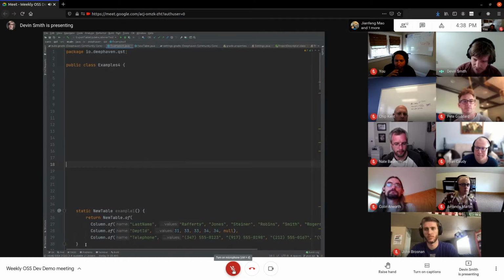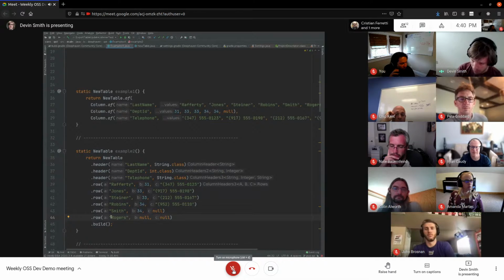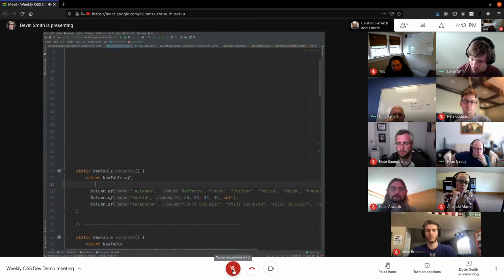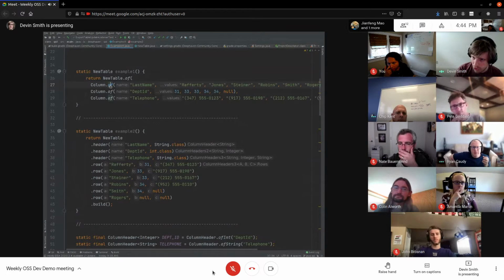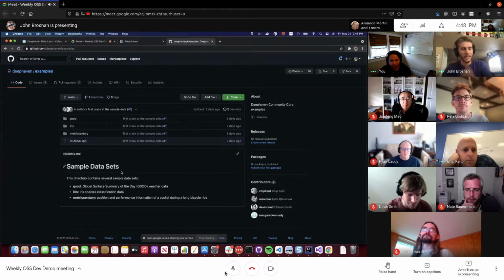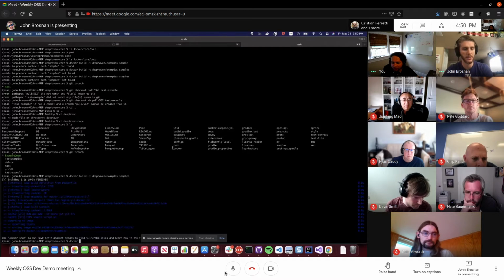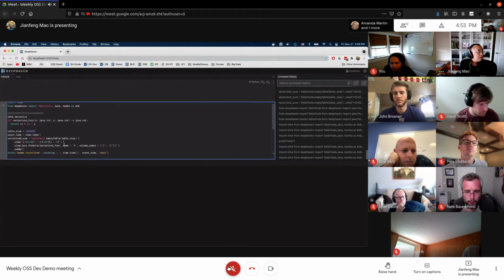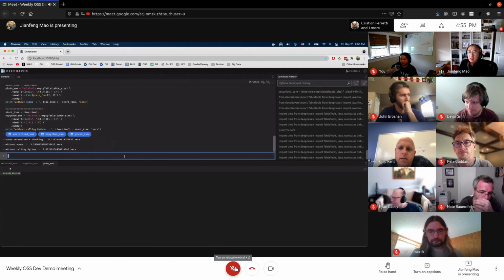Deephaven Developer Demos 2021-05-21 (Weekly Demos)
This week, we demo:

- searchable Javadocs
- sample data sets, now built into the Deephaven build
- our improved API for new table creation
- Numba integration